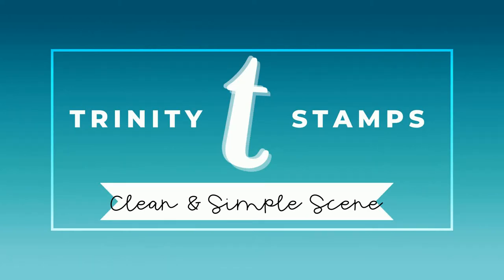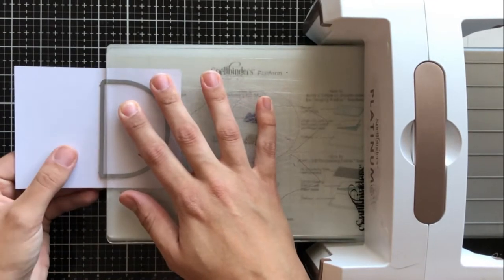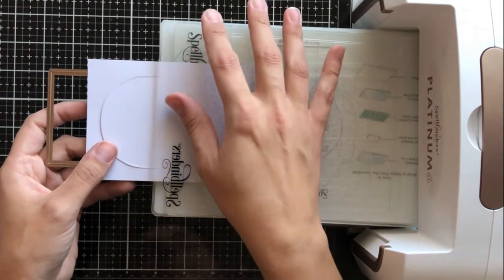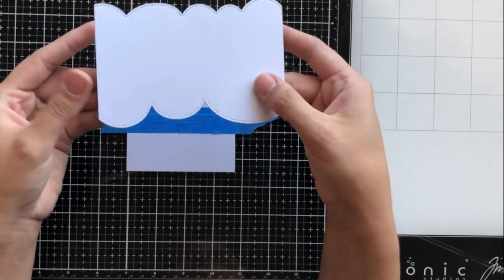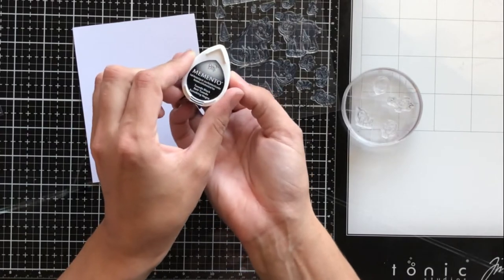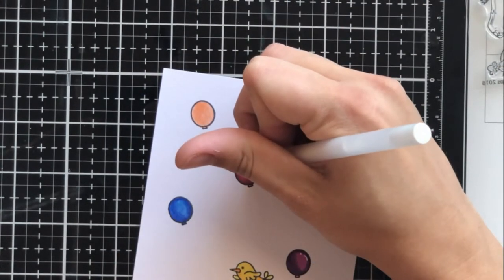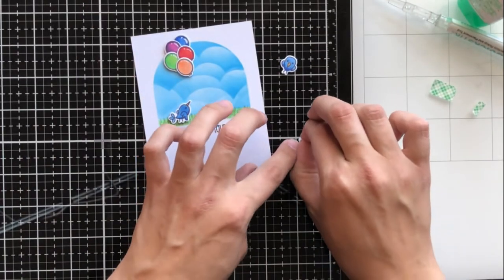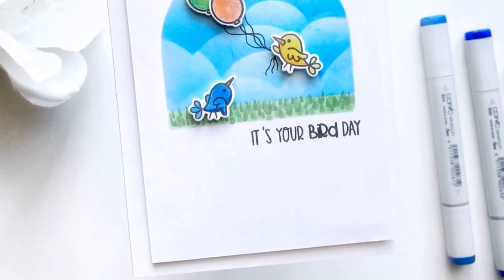Clean & Simple Scenes - Max Usage of Your Supplies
Re-positionable Adhesive